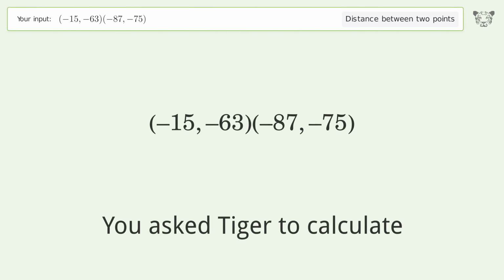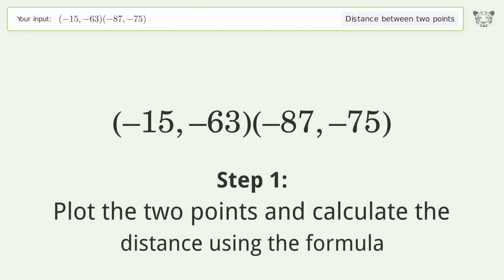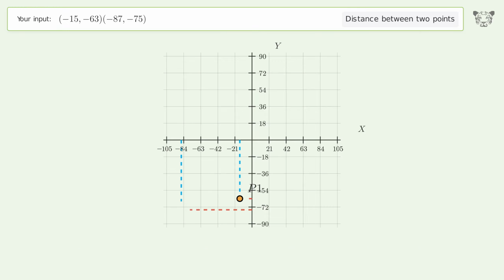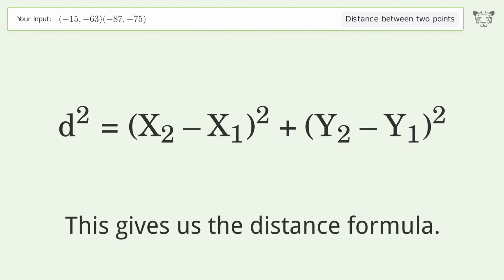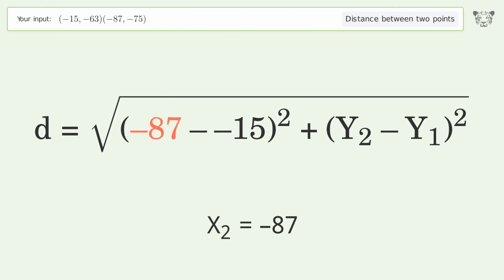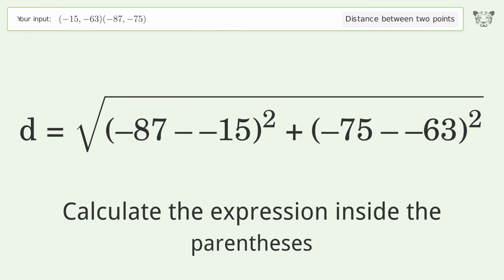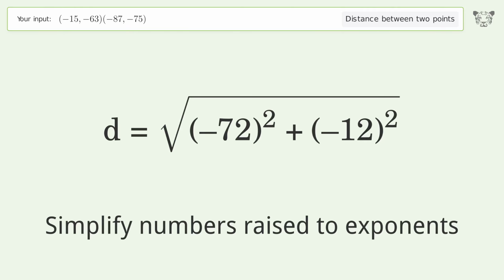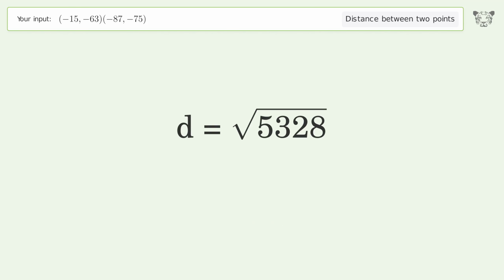Find the distance between two points p1 (-15,-63) and p2 (-87,-75): Step-by-Step Video Solution